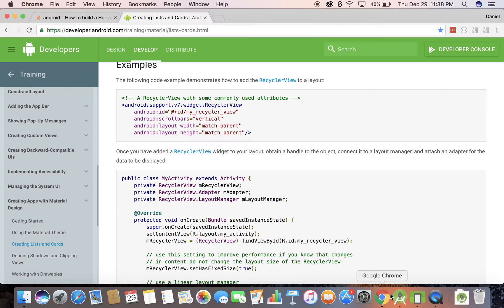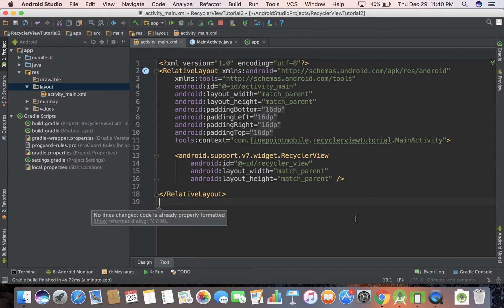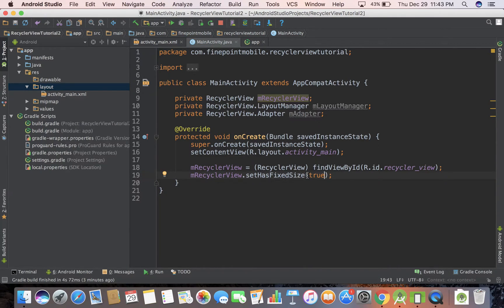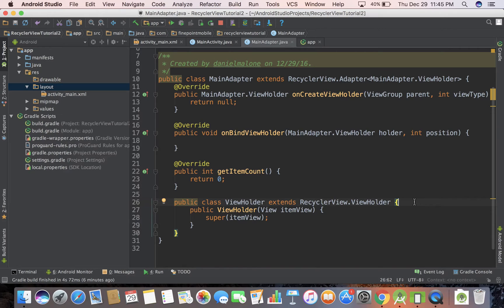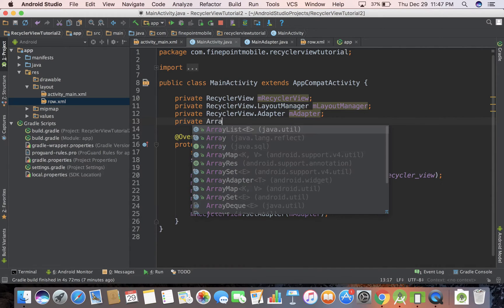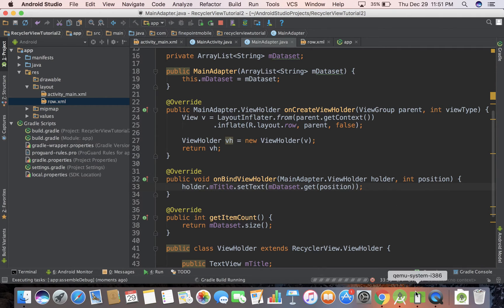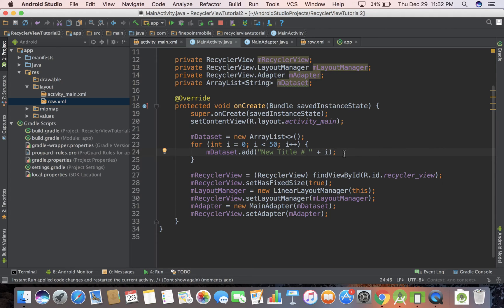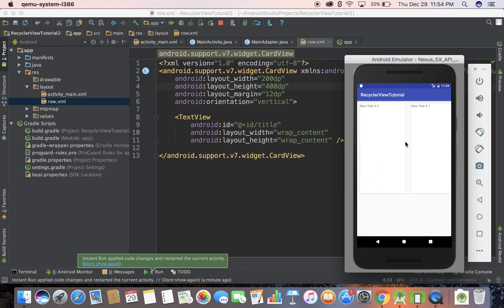Android Horizontal RecyclerView Tutorial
How do you create a RecyclerView with CardView in Android Studio that is horizontal? Watch this video to find out!

Want to become an even better Android developer?